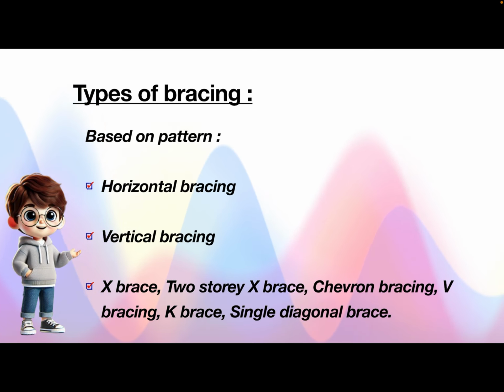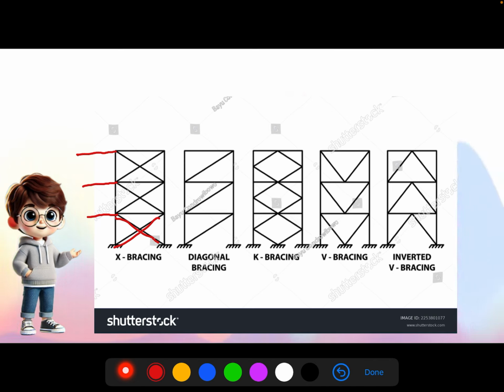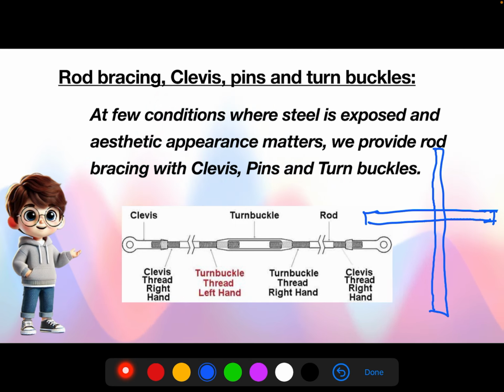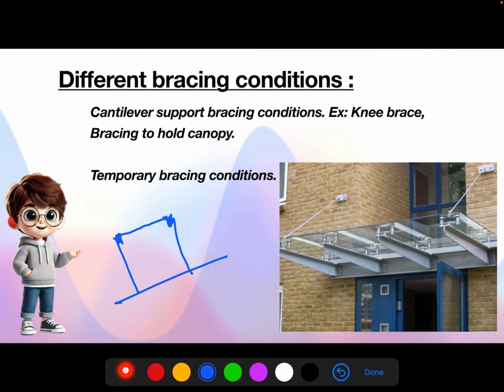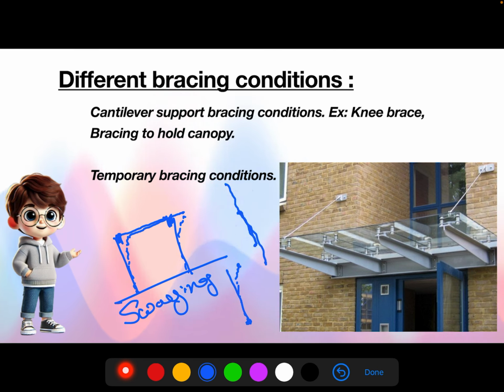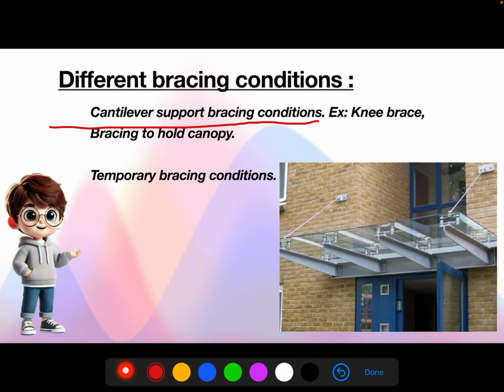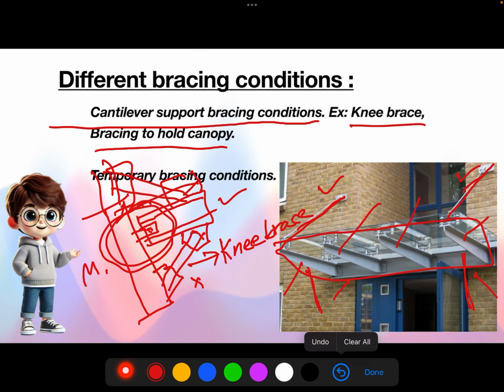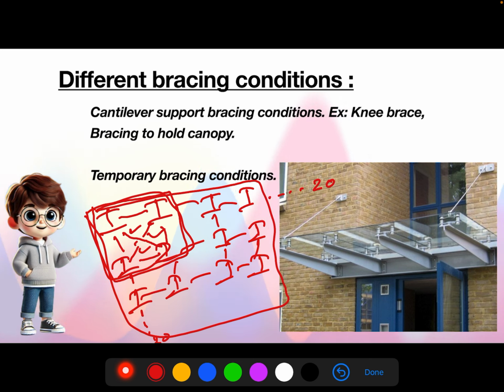Steel detailing training Session#9 – Bracing systems in structural steel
0:00 Introduction
0:32 Patterns of bracing
3:19 Bracing member profiles
4:27 Rod bracing components
7:00 Bracing functional needs
11:21 Knee and canopy bracing
13:38 Temporary bracing